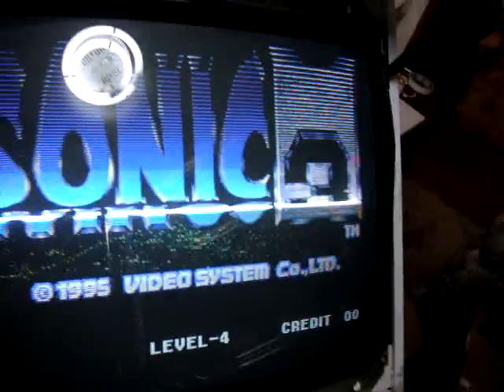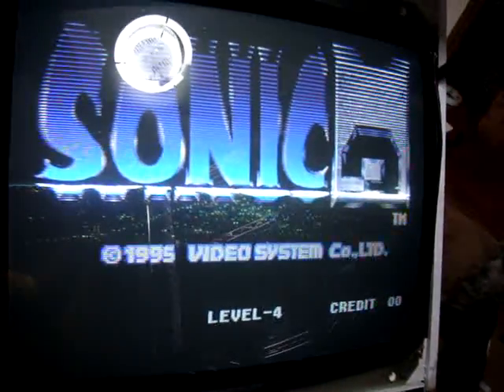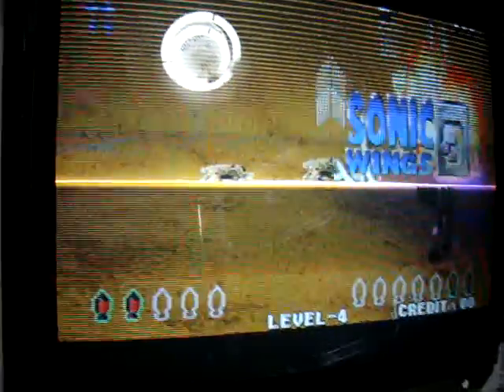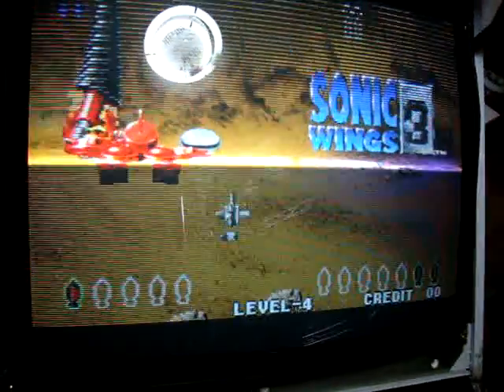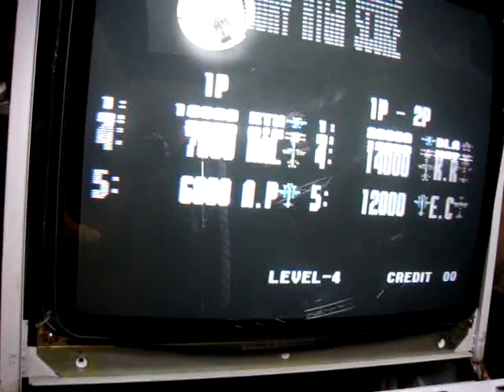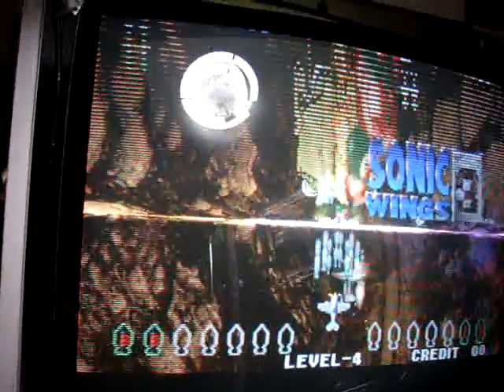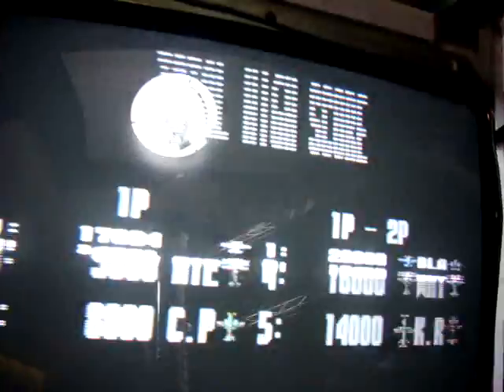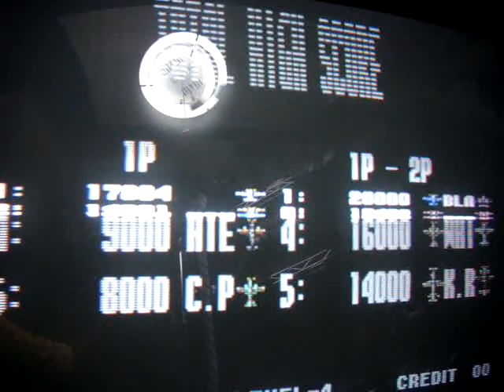Arcade Monitor Problems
This has been resolved. The problem was the vertical IC that was bad as well as some caps. I had the IC replaced and got it up and working, just cost a bit of money to do so.